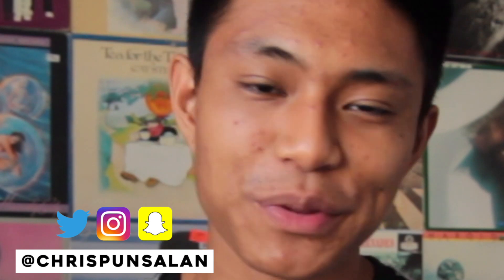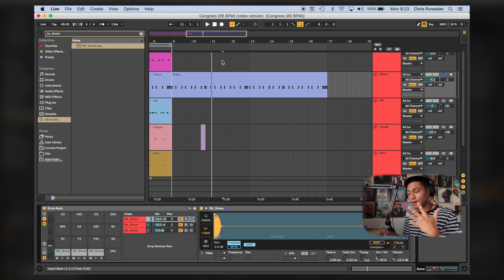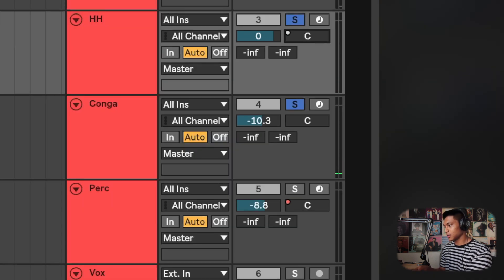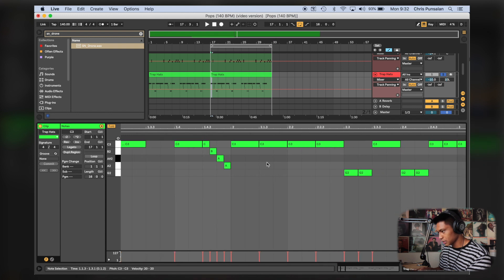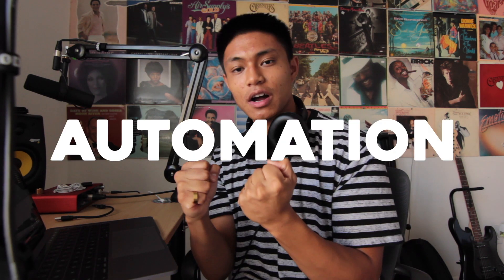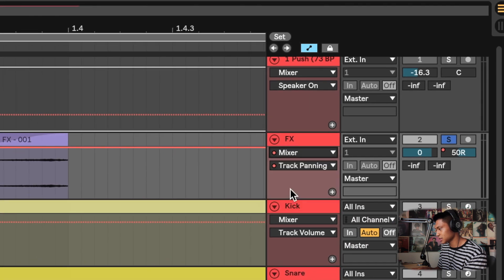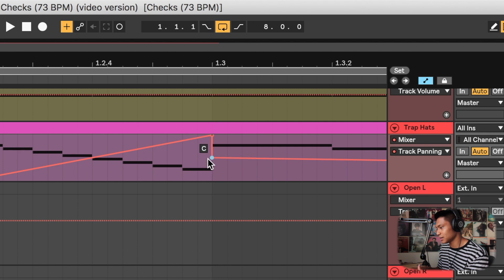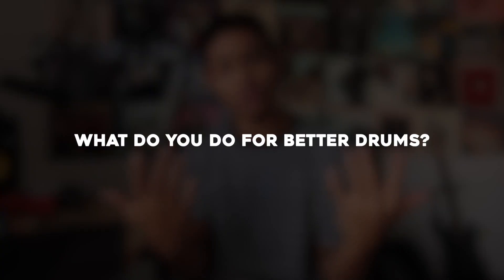need better drums? FOLLOW THESE 3 STEPS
In this video I show how to make better hip-hop drums by panning, manipulating velocity, and using automation. This video was made using Ableton Live, but these techniques can be used on any DAW such as FL studio, Logic Pro X, Cubase, Reason, Pro Tools, etc.